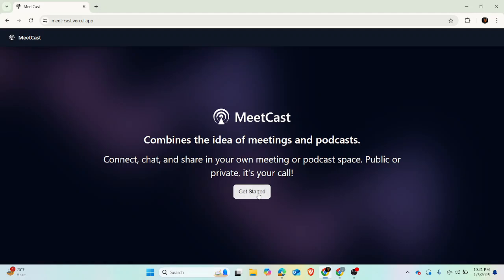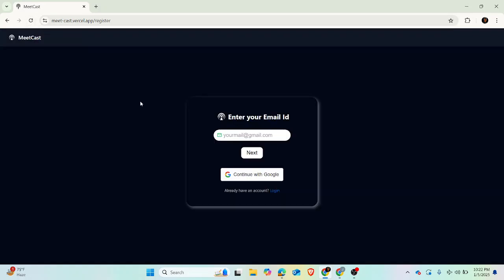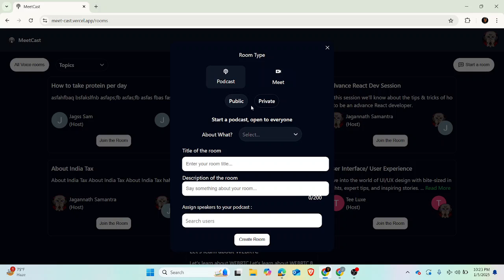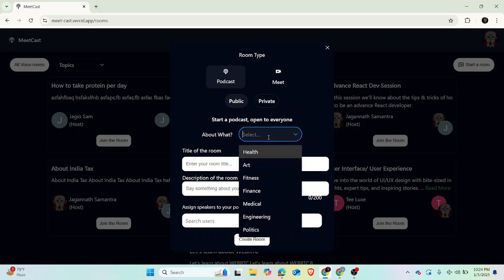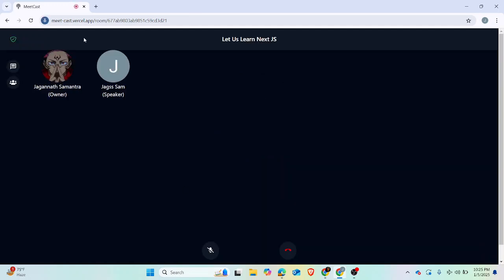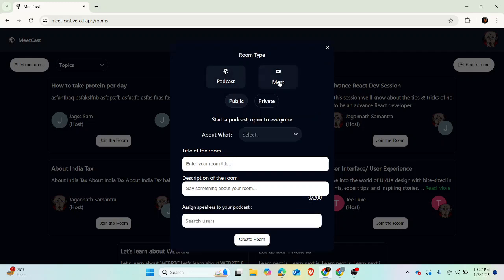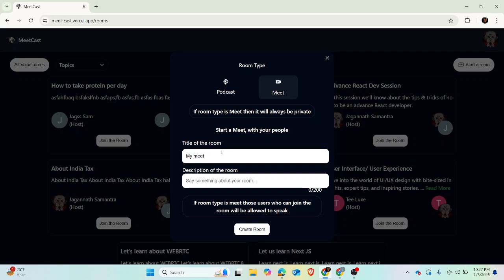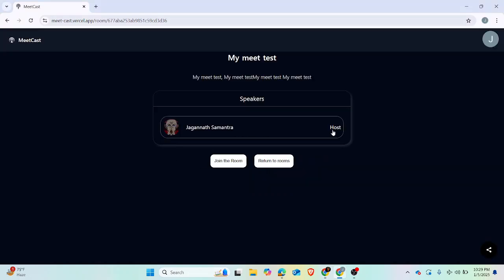MeetCast: Building VideoChat Application with MERN Stack, WebRTC & More!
Hello, I am Jagannath Samantra, and I am excited to introduce MeetCast, a project that brings together the concepts of meetings and podcasts into a single platform.

In MeetCast, users can seamlessly host both meets (video calls with screen sharing, audio, and chat) and podcasts (voice-only sessions), providing a flexible environment for communication.

For the development of MeetCast, I’ve used the following technologies:

MERN Stack (MongoDB, Express.js, React, Node.js): Full-stack solution for the backend and frontend.
Socket.IO: Real-time communication for live interactions.
WebRTC: Peer-to-peer technology for video and audio sharing.
TanStack Query: Efficient data fetching and synchronization.
RTK: Optimized state management.
Styled-Components: Dynamic and reusable styles for the UI.

Note:- I have deployed backend on render free instance, so the first API call might take a little longer to respond.